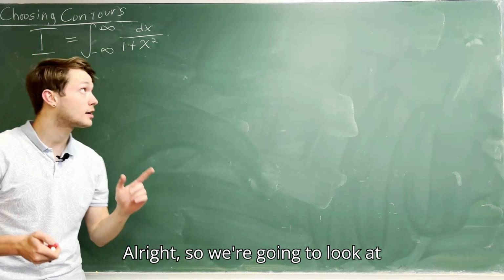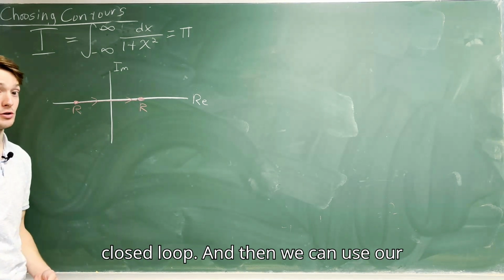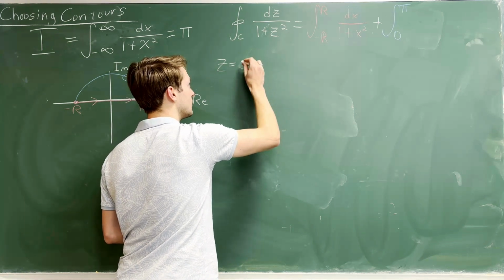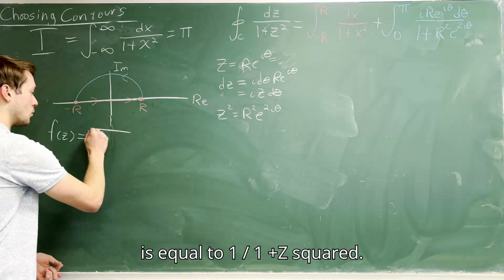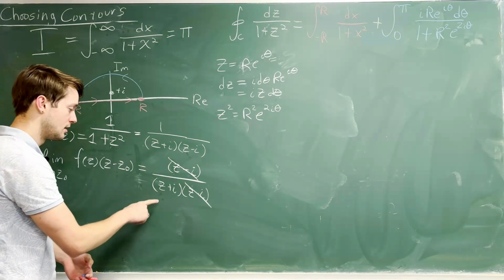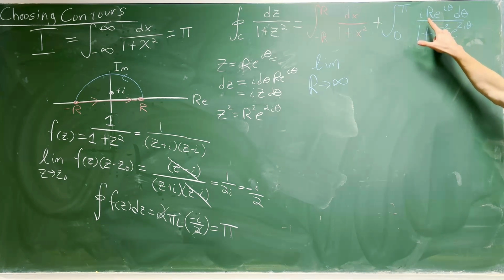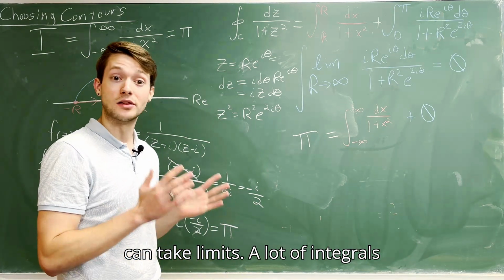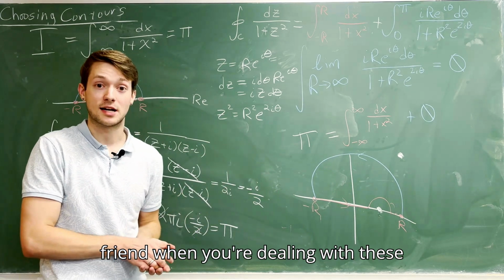Complex Analysis 6: Choosing Contours and Real Line Integrals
Zack finishes off the complex analysis unit by discussing how we take an integral over the real line, turn it into a closed loop integral in complex space, and how to choose contours for other systems you might encounter